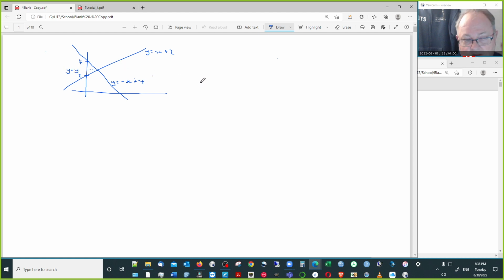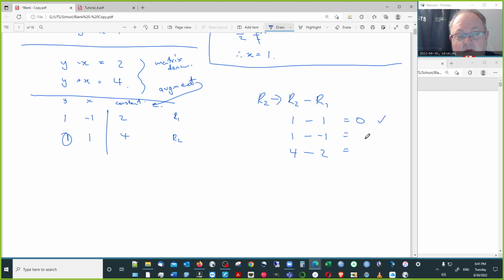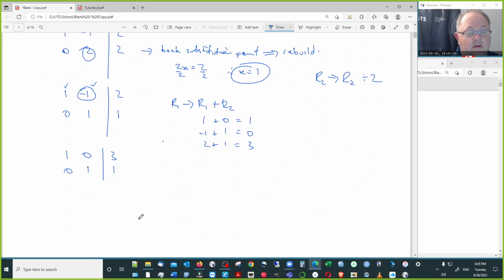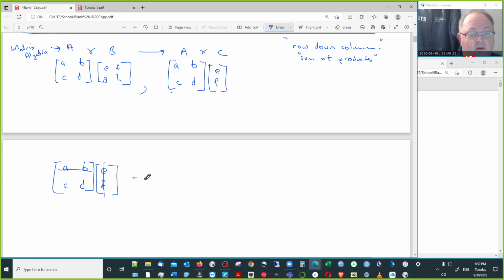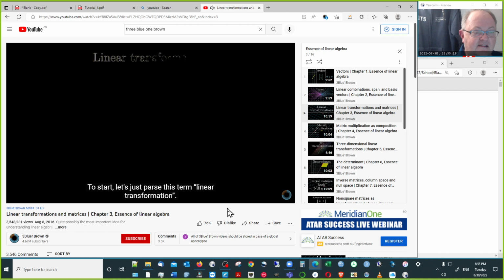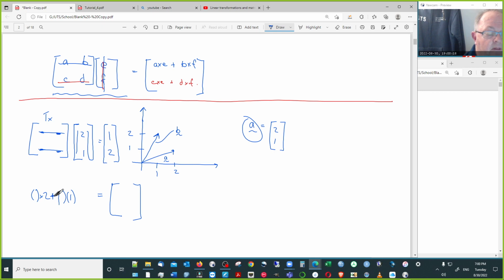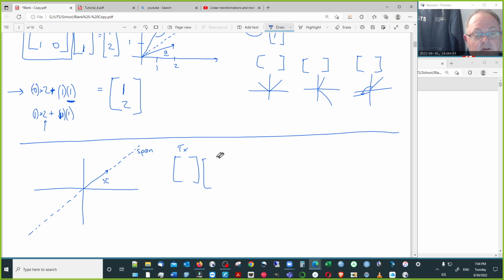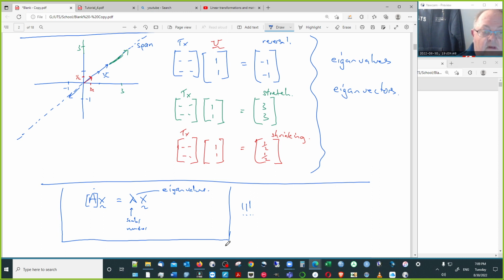2022_08_30_18_34_46_Spring_68108_Tutorial_Week_5_part_1